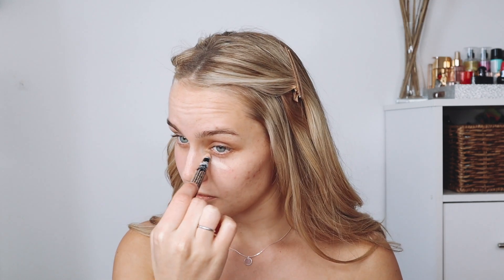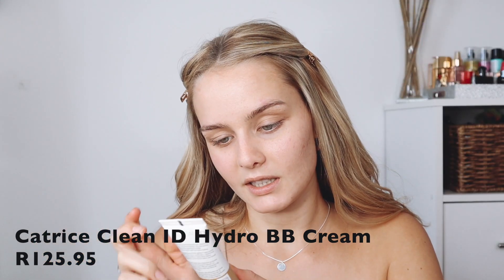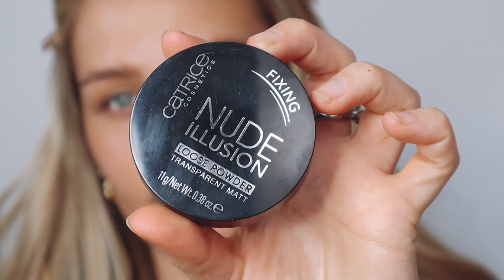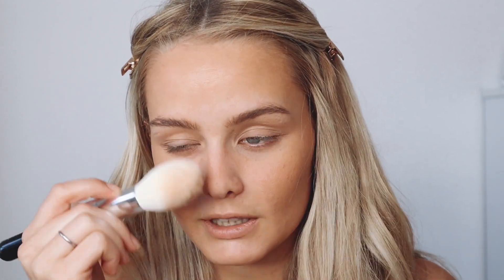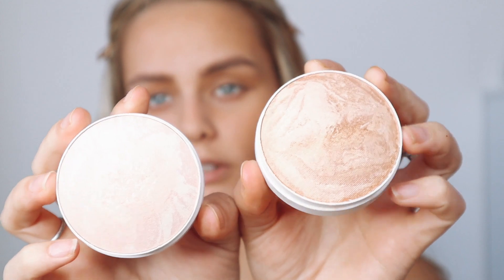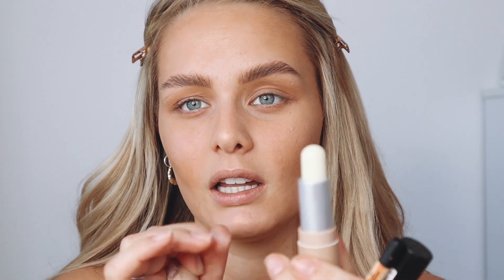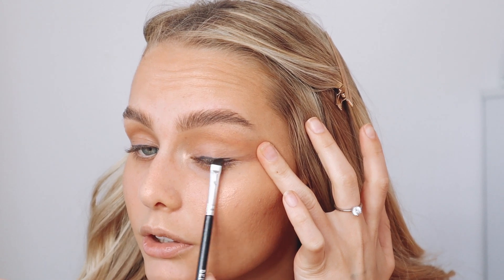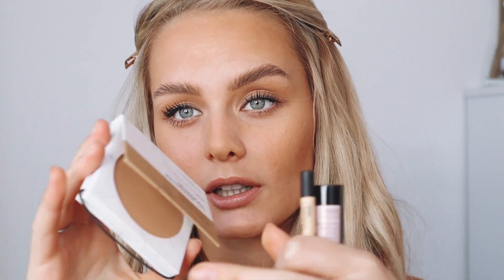FULL FACE: CATRICE CLEAN ID | TRY OUT + HONEST REVIEW | SAYLA DEAN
HEY BABESS

PRODUCTS USED:
CLEAN ID – LIP BALM
CLEAN ID – MINERAL BRONZER SPF
CLEAN ID – MINERAL SWIRL HIGHLIGHTER
Catrice Clean ID Eye Pencil 010
Catrice Clean ID Hydro BB Cream | 2 Shades
Catrice Clean ID Volume +   Lengthening Mascara

Sayla xoxo

Palm The Brand:
Code: Sayla10

Jenni Gault Jewellery:
Code: sayla180 (R180 OFF)

Dashing Fashion:
Code: Sayladean15

Ella Fayth Phone Cases:
Code: SAYLA10

Extensions from Extensionaire:
Code: sayladean or saylapony for a ponytail✨

MYSMOOTHSKIN
Code: SAYLA150
(R150 OFF)